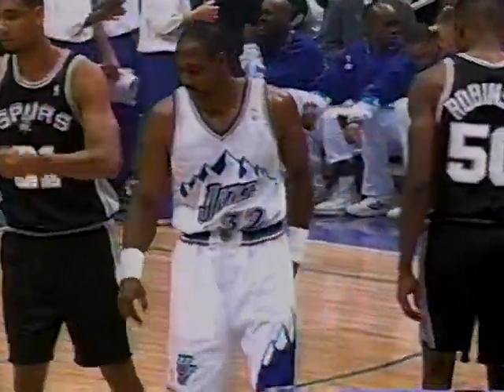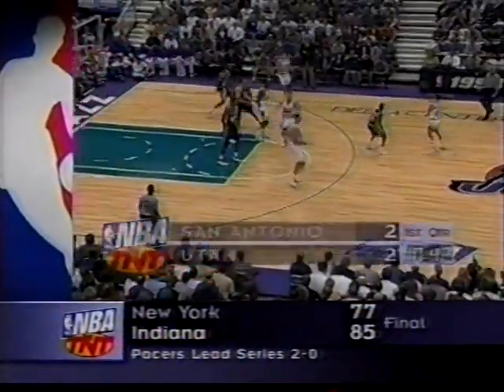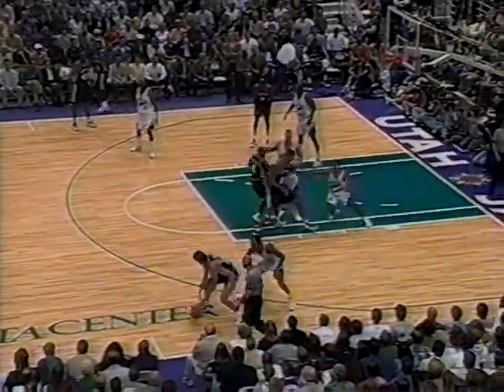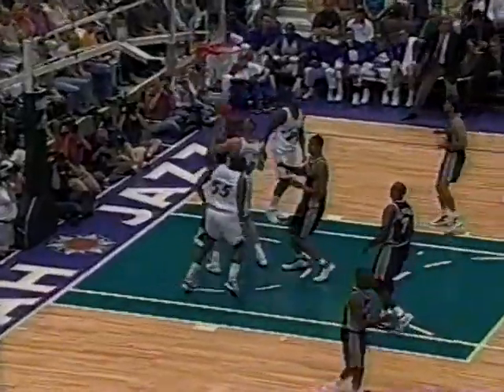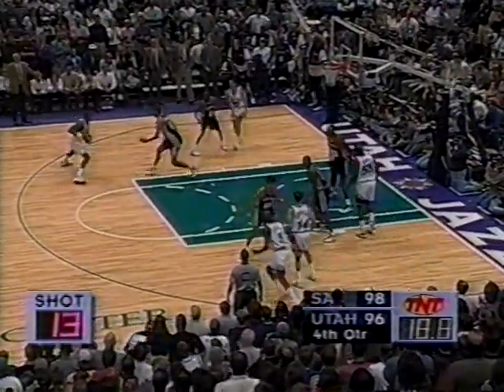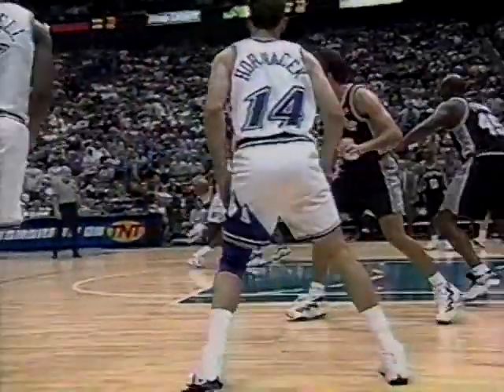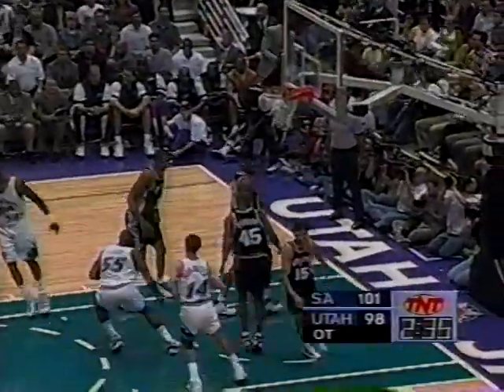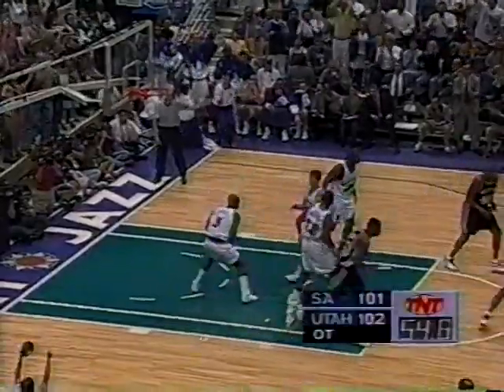Jazz vs Spurs 1998 NBA Playoffs WCSF Game 2 OT Thriller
Utah Jazz and San Antonio Spurs battle it out in a back and forth playoff game. This was Game 2 of the WCSF series from 1998. Stockton, Malone, and Hornacek vs David Robinson and a Rookie Tim Duncan. Enjoy.